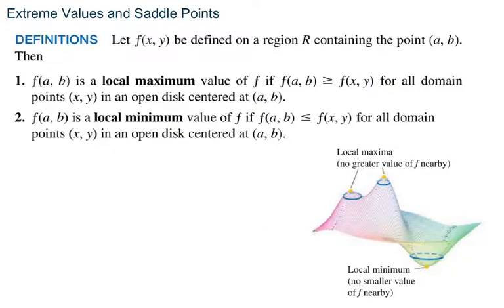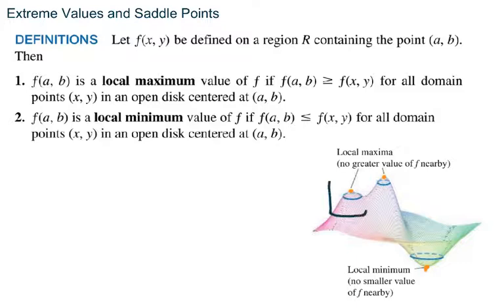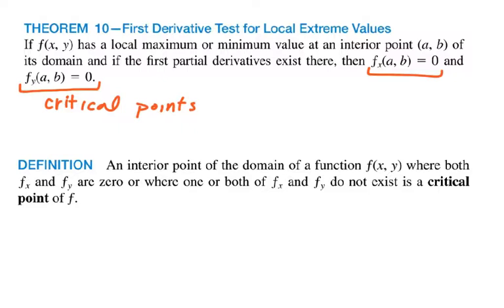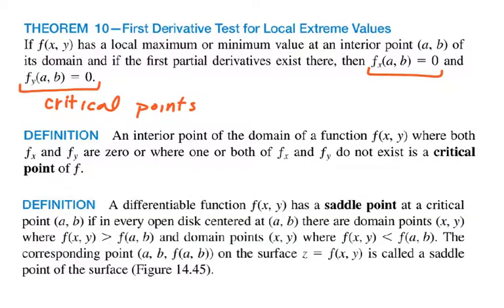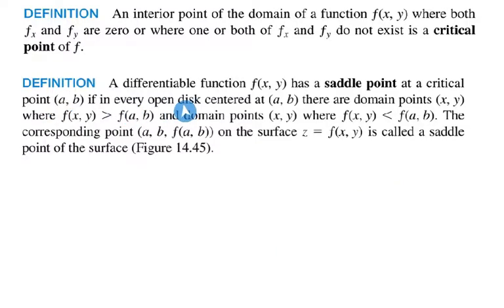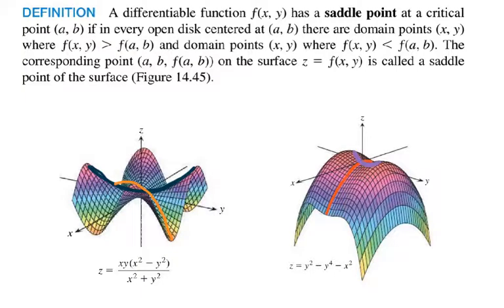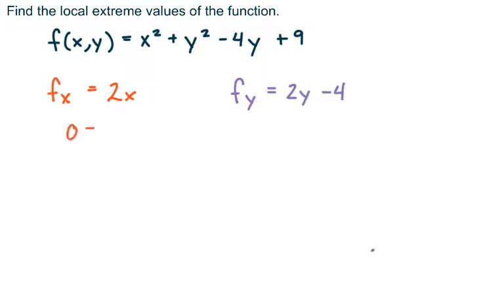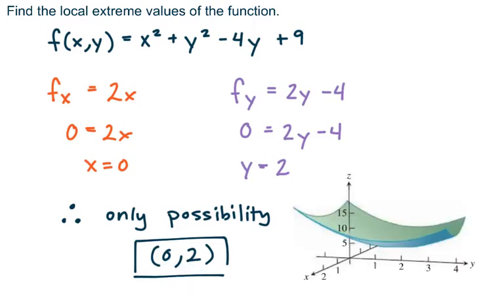MAT273 - Calc3 - 14.7a Introduction To Extreme Values, Saddle Points, Critical Points